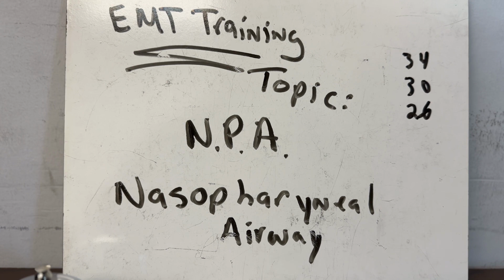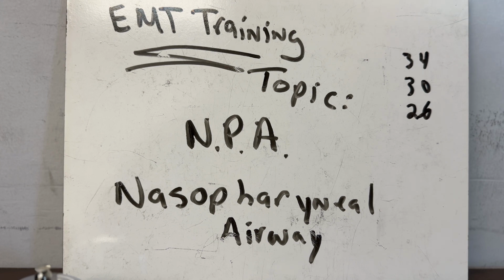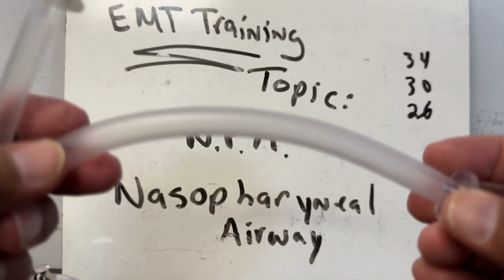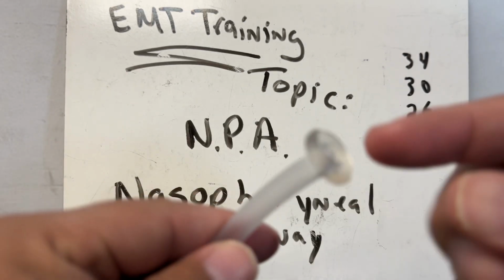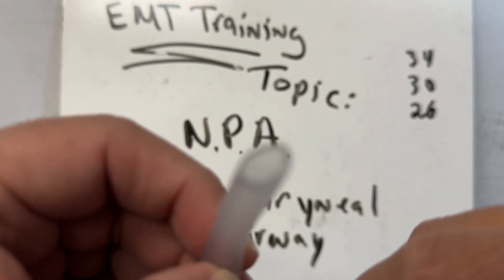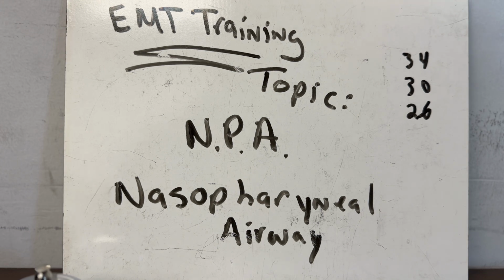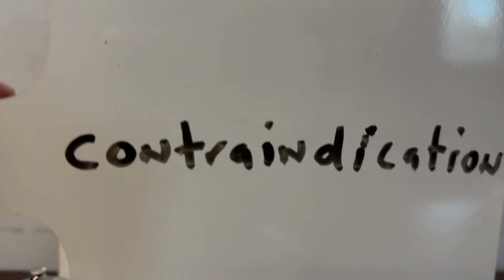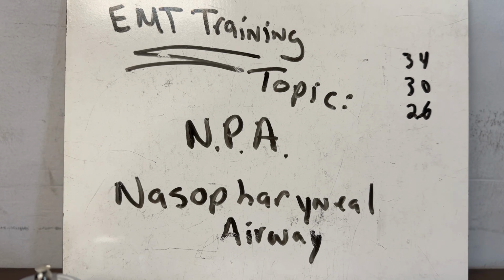EMT Training 🚑: Topic 👃 NPA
🛎️ Class in Session !! Topic 👃 NPA
This video will explain the basic components of the NPA.

“In the same way you upgrade your phone for better performance, upgrade yourself for a better life.” -Jose Zacariaz

Books on preparing for your Exam
EMT Flashcard Book

EMT Crash Course

LINKS:
Jose Zacariaz.com